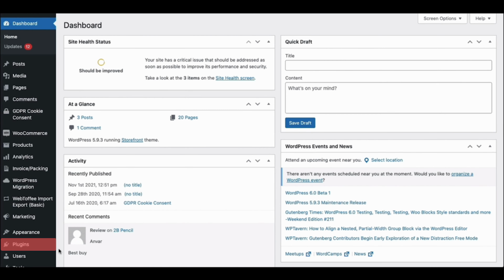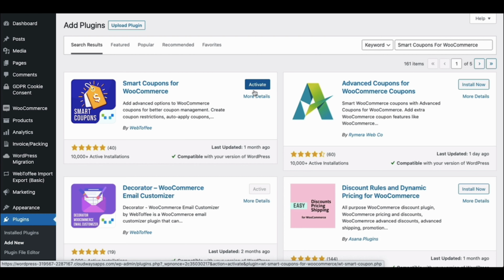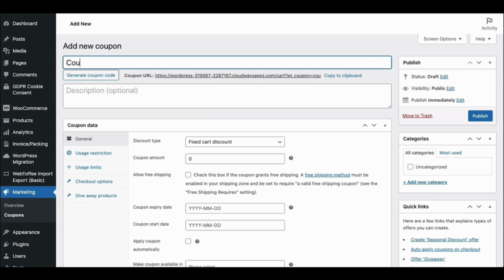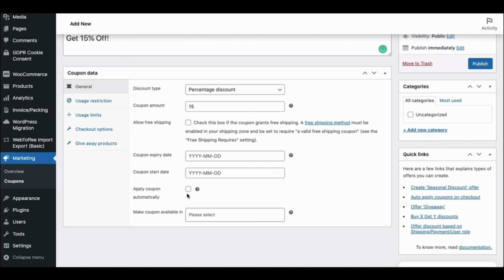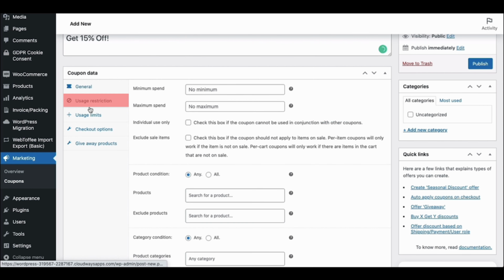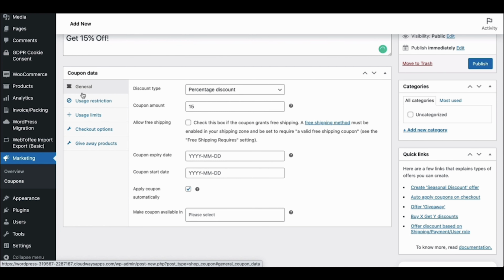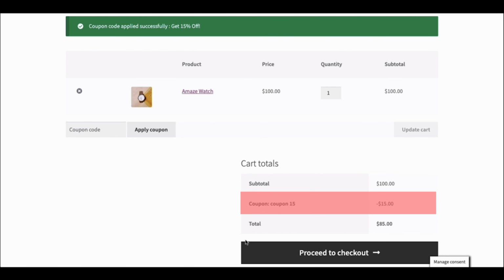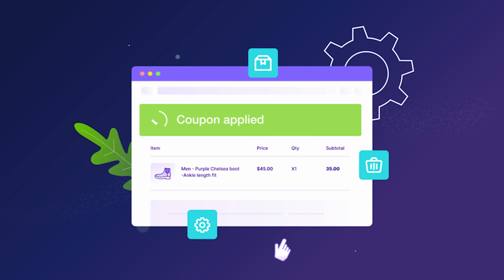How to Auto-Apply Coupons in WooCommerce (Using a Free Plugin)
Are you looking for the best WooCommere coupon plugin that applies coupons automatically when the customers check out your store?
This video will show you how to enable the auto-apply coupon functionality using the free version of the Smart Coupon for WooCommerce plugin. The auto-apply coupon feature will help you to create advanced coupons for your customers that avoid the hassle of copying the coupon code and thereby increase the conversion rate of the store.